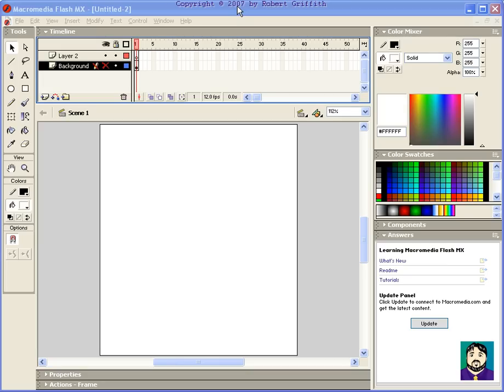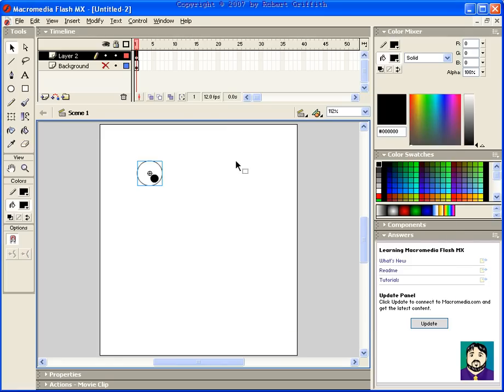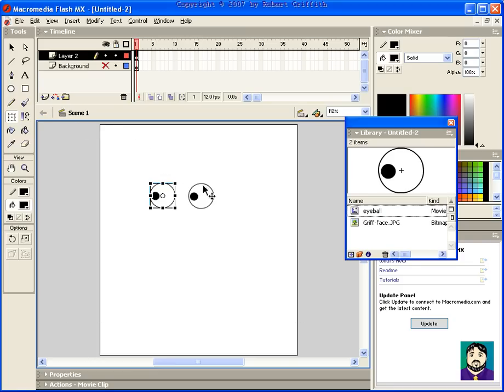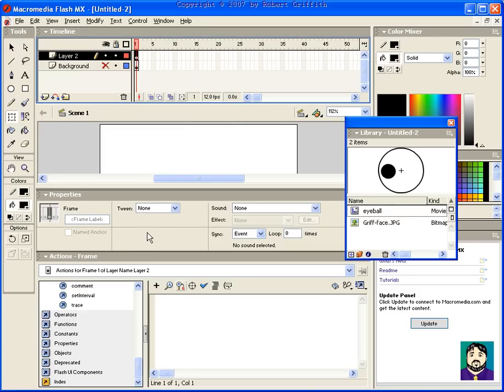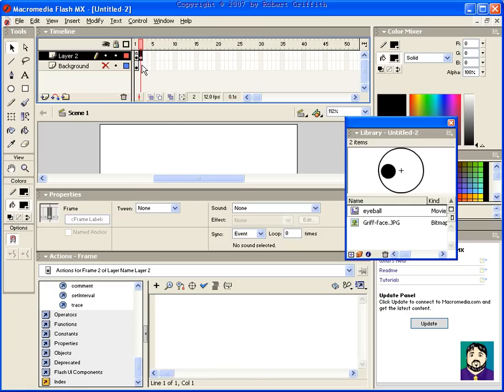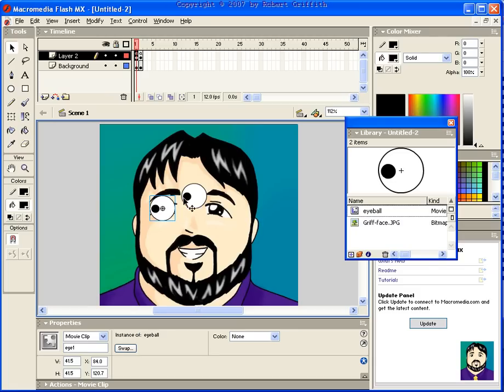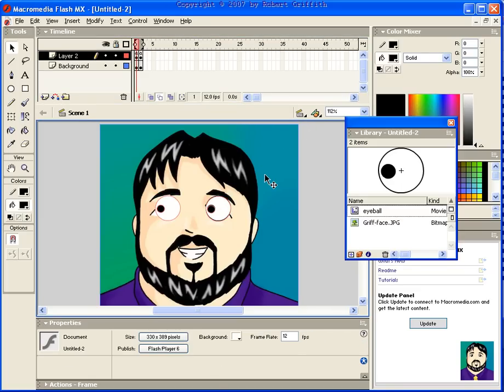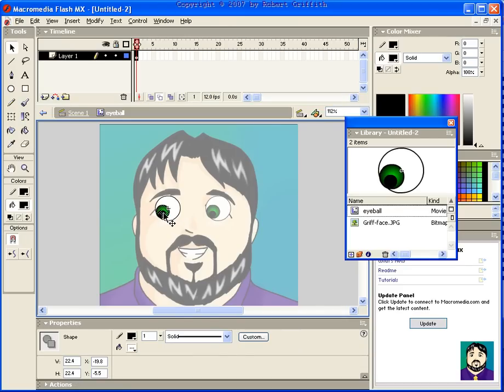Flash #08: Eyes that Follow the Mouse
This one is a neat little Flash tip that is fun for sticking on a blog or MySpace page.  Put your picture up and have the eyes follow the mouse.

You'll probably want to copy this code:
a = eye1._y-_ymouse;
b = eye1._x-_xmouse;
angleA = Math.atan2(a, b);
degrees = angleA/(Math.PI/180);
setProperty("eye1", _rotation, degrees);
a2 = eye2._y-_ymouse;
b2 = eye2._x-_xmouse;
angleA2 = Math.atan2(a2, b2);
degrees2 = angleA2/(Math.PI/180);
setProperty("eye2", _rotation, degrees2);